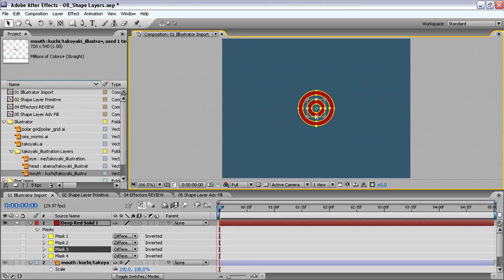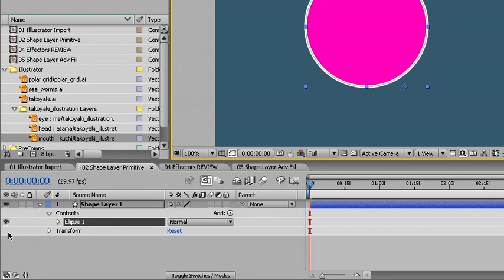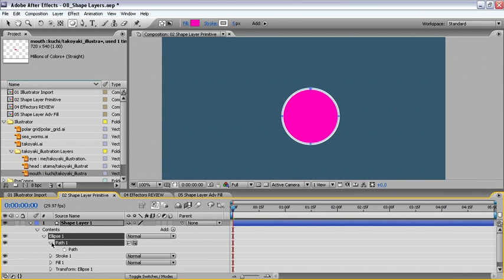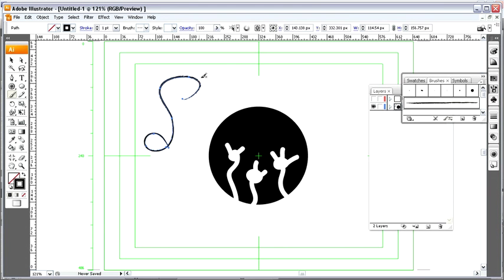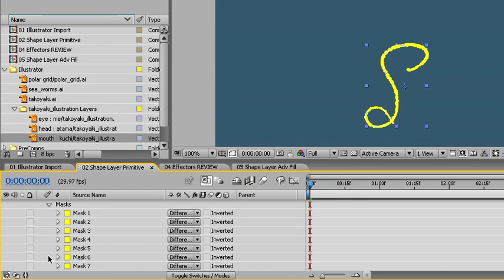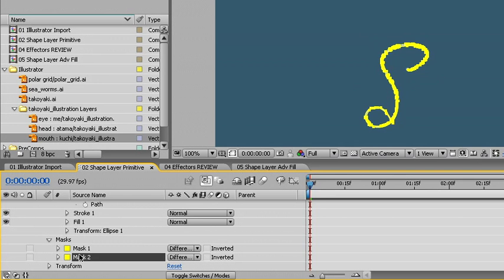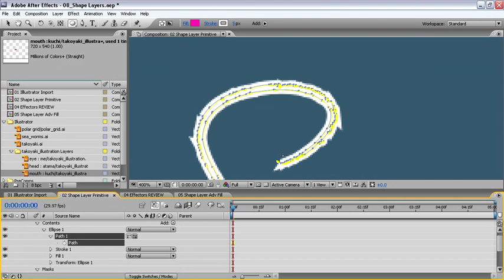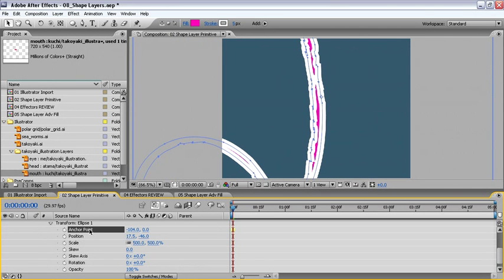08 After Effect Advance Tutorial CS3 Adobe (4/10)